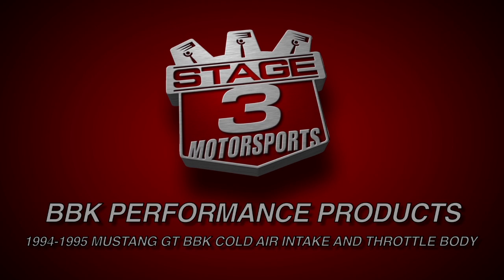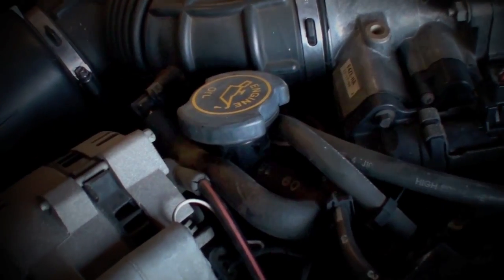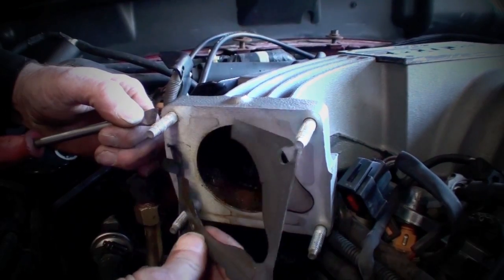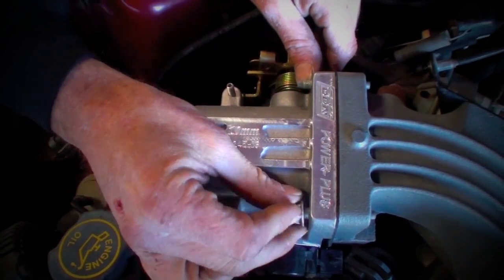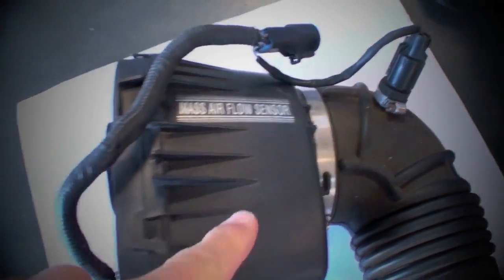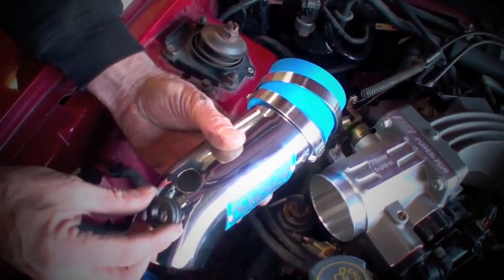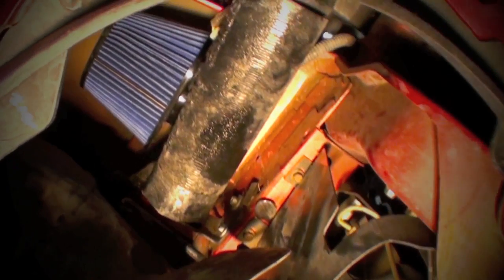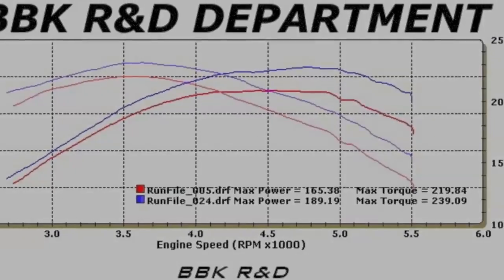1994-1995 Mustang GT/Cobra BBK Throttle Body and Cold Air Intake Installation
This throttle body and cold air intake for your 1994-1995 Mustang GT or Cobra from BBK Performance helps your Mustang breathe significantly better than stock, netting you more horsepower! Installation is simple with this step by step video. Find all of these parts and more for your Mustang